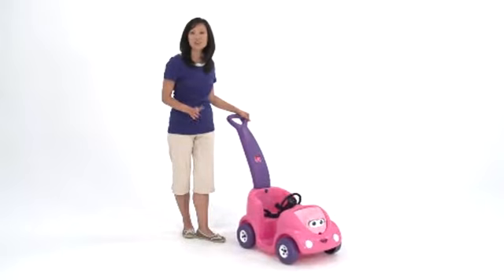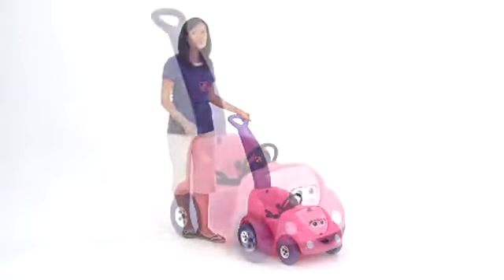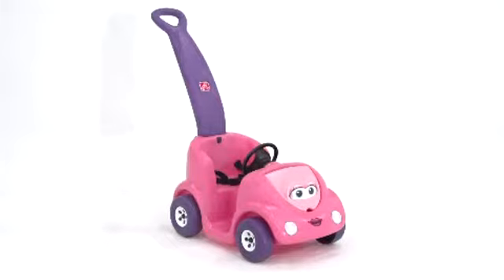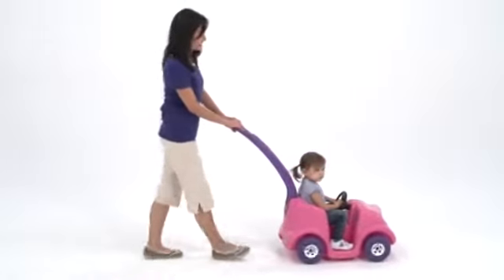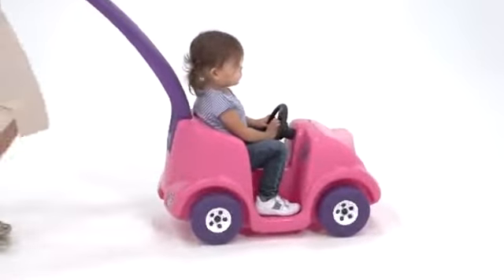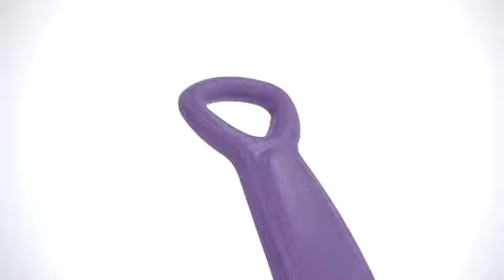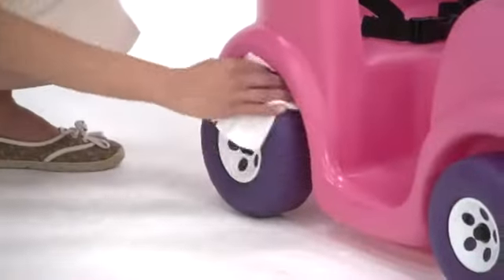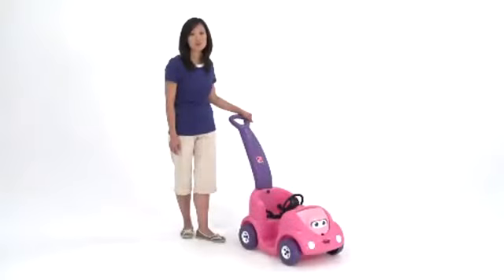Step2 Push Around Buggy Anniversary Edition Pink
More Great Products By Step2
Celebrate the 10th Anniversary of the Push Around Buggy with this new pink edition
Cute character buggy for enjoyable push and ride fun
Designed with storage space under the hood for snacks and toys
Features seatbelt to keep you little one safe during the ride